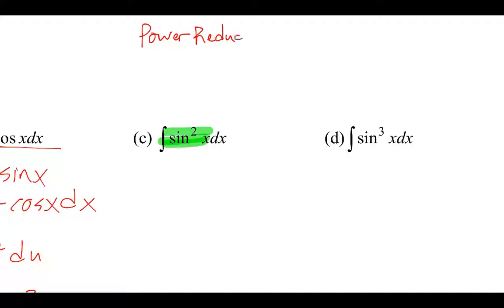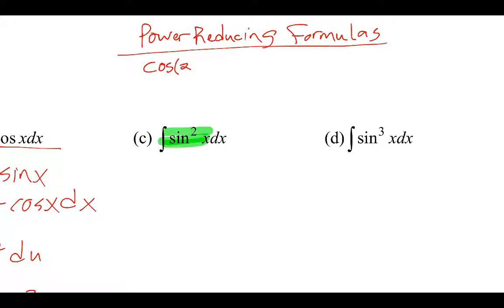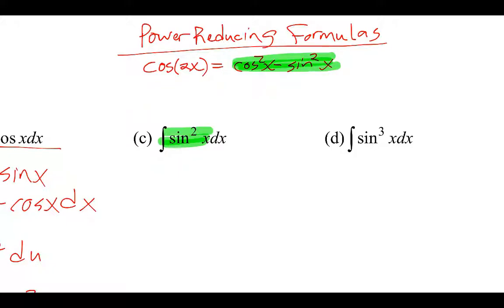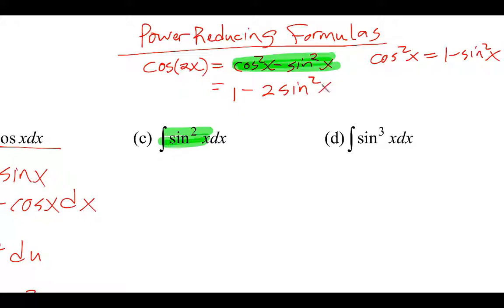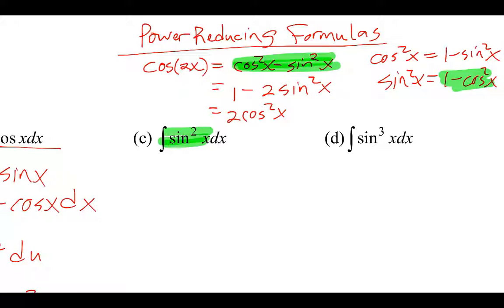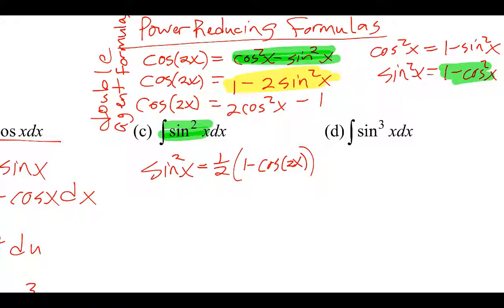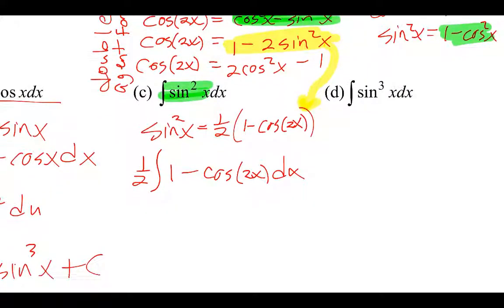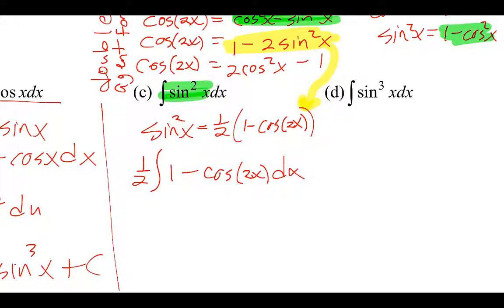U-sub Notes 22c